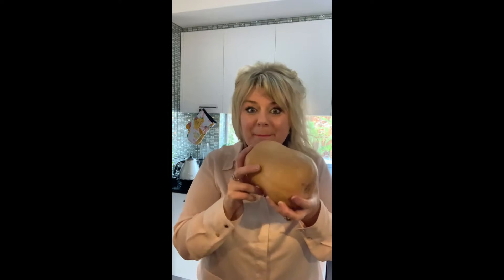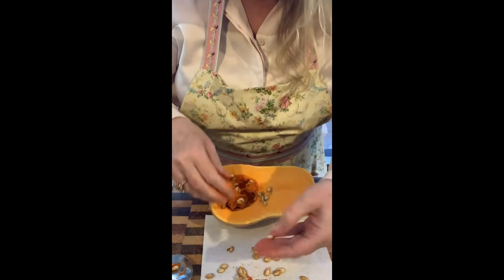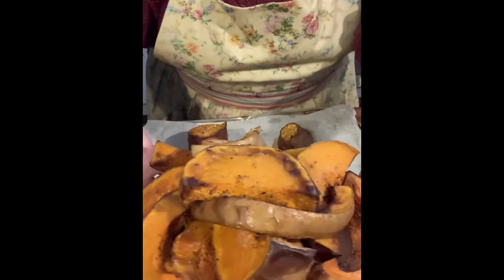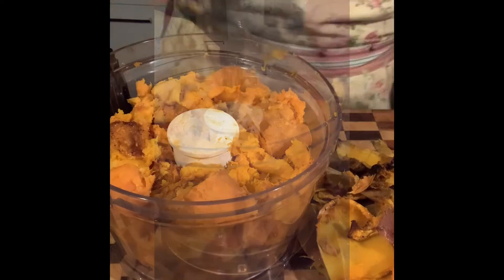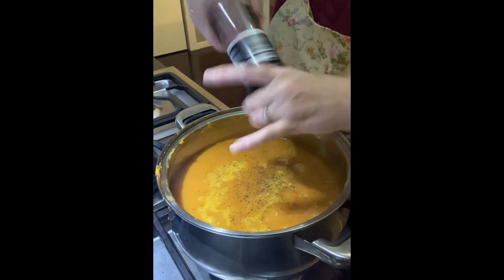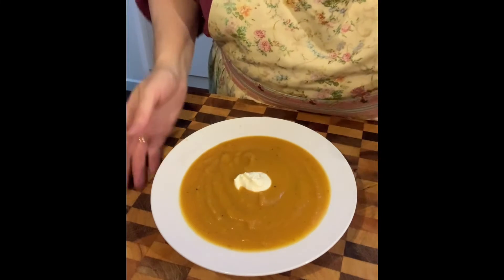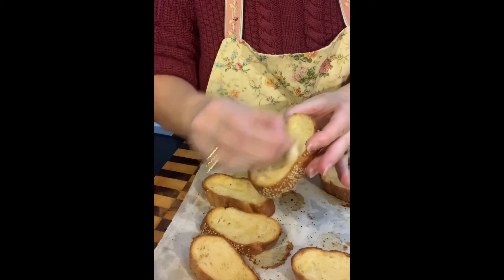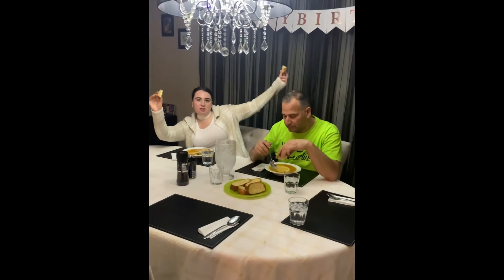Roasted butternut pumpkin soup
A deliciously thick pumpkin soup served with crusty garlic rub bread.